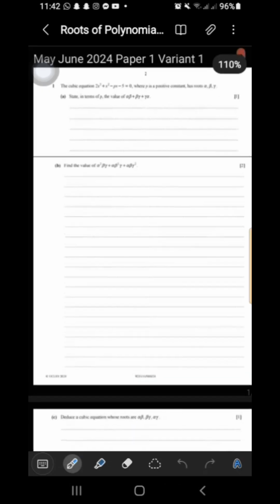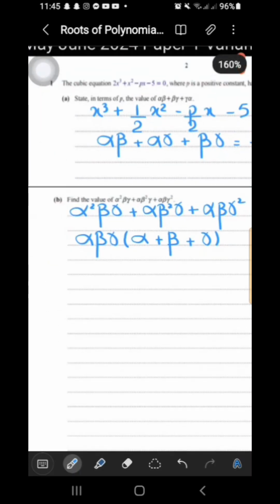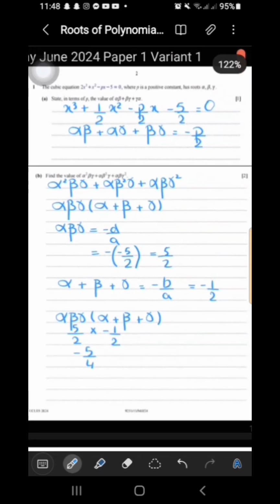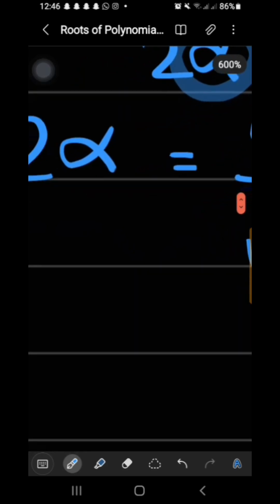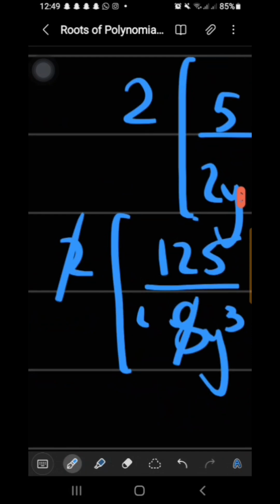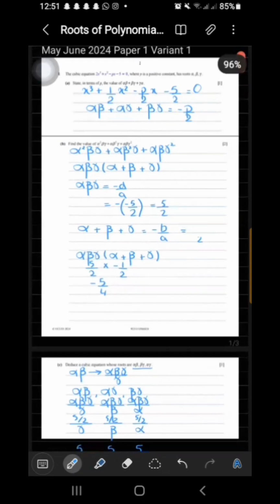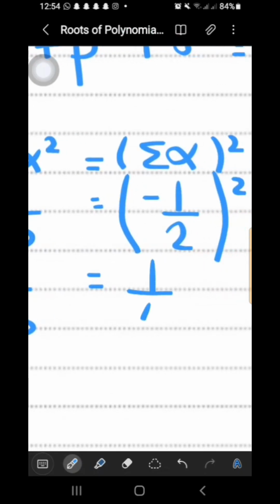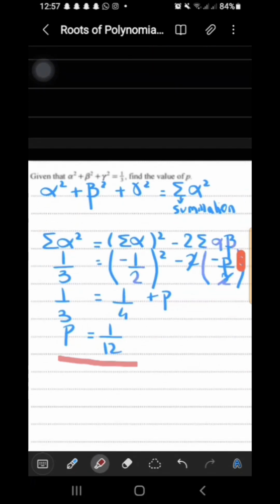A Level | Further Mathematics | Paper 1 | Roots of Polynomial Equations | May June 2024